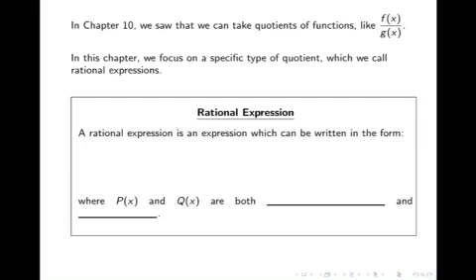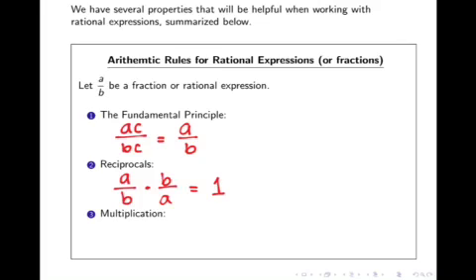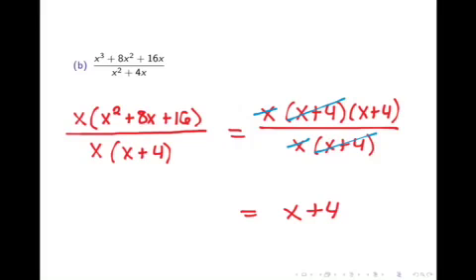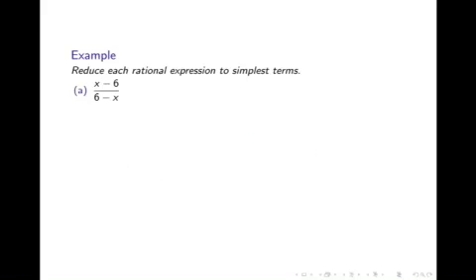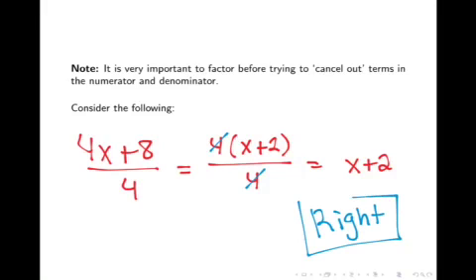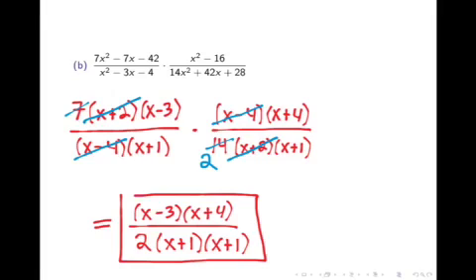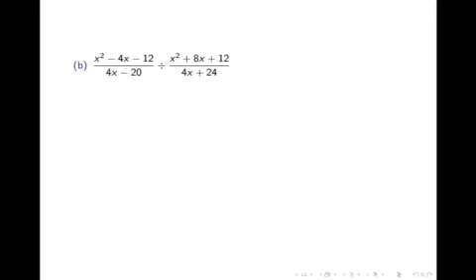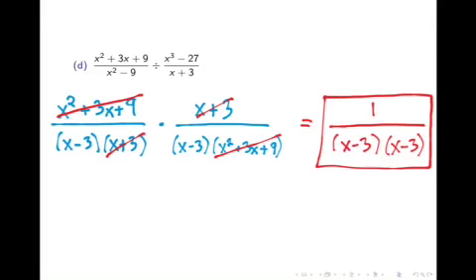Intermediate Algebra Section 11.1 - Rational Expressions